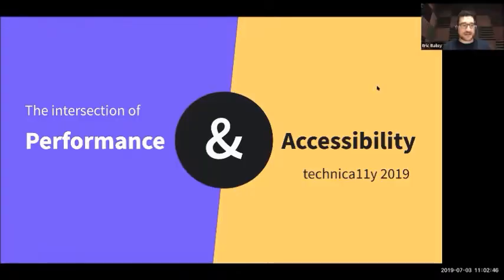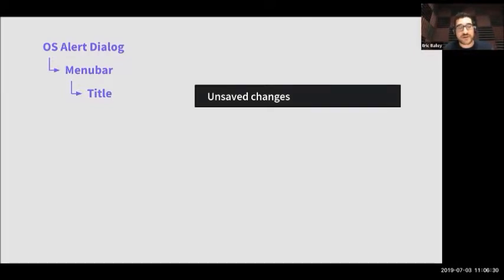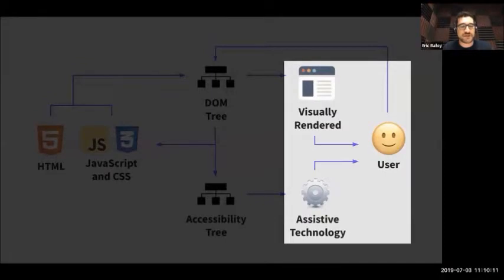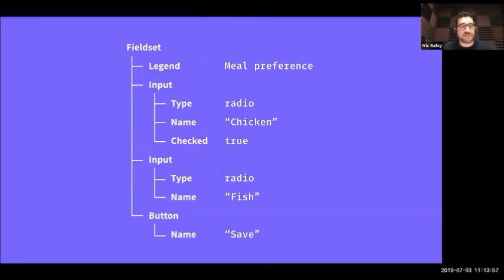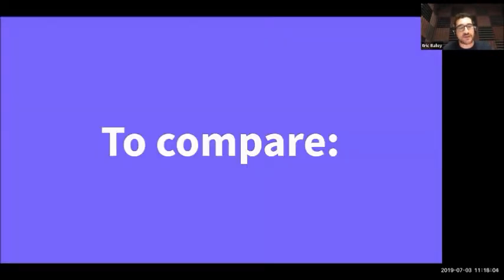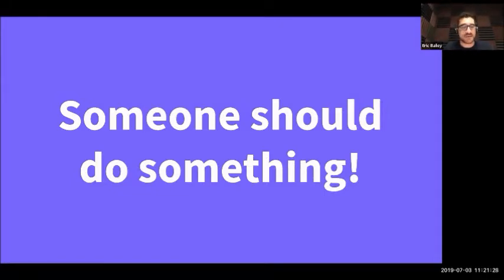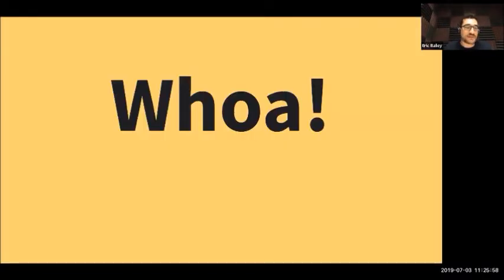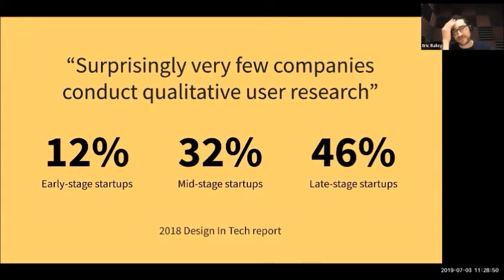"The Intersection of Performance and Accessibility" featuring Eric Bailey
Accessibility is a practice that touches on many aspects of good web design and development, including performance. This talk will highlight opportunities and techniques to improve your website or web app's performance by embracing an accessible, inclusive mindset.

Techniques for the The Cognitive and Learning Disabilities Accessibility Task Force (COGA)